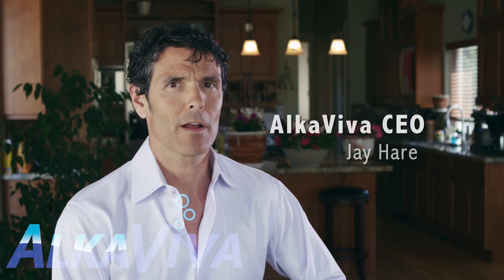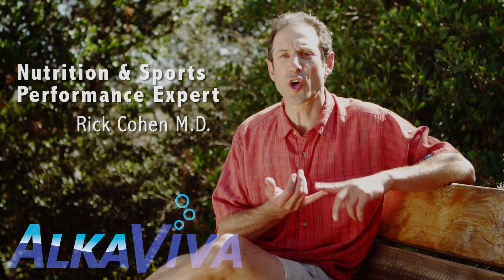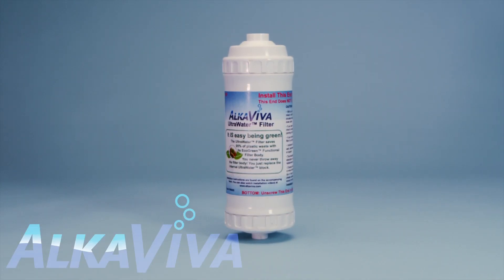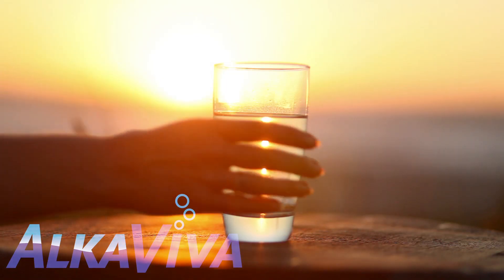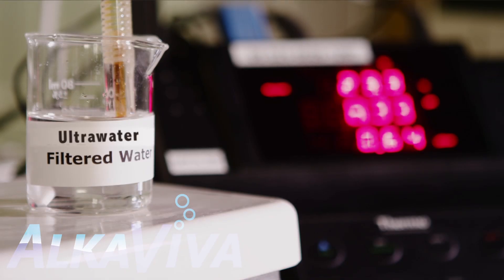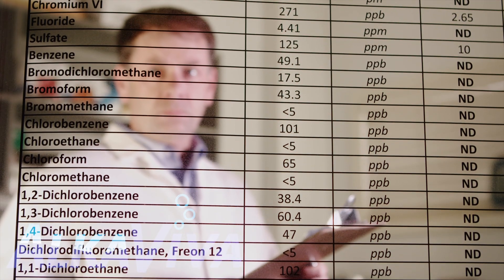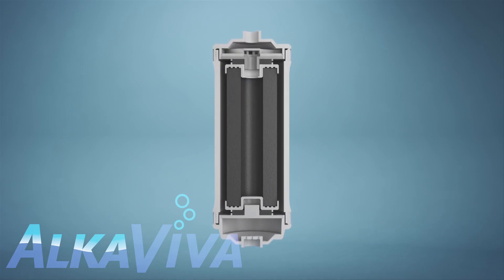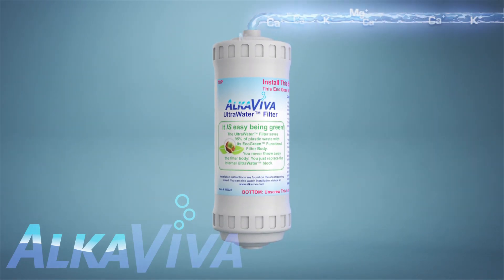AlkaViva™ Ionizers With UltraWater™ Filtration: Ultra-Clean & Enhanced Water Right From Your Tap!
Healthy water has to be clean water first. Other ionizer filters, pitcher filters, and add-on faucet filters simply cannot handle well known water contaminants such as lead, arsenic, chromium VI – and a huge host of others. Independent EPA / NELAP certified lab testing shows AlkaViva UltraWater™ reduces virtually all contaminants up to 99.9% — even the toughest including arsenic, chromium VI, lead, VOCs and pharmaceuticals.